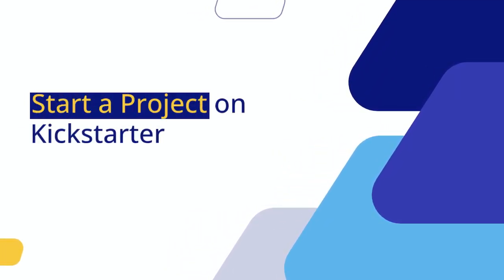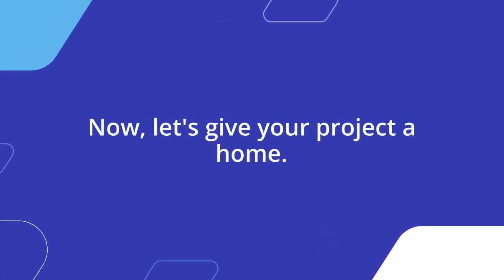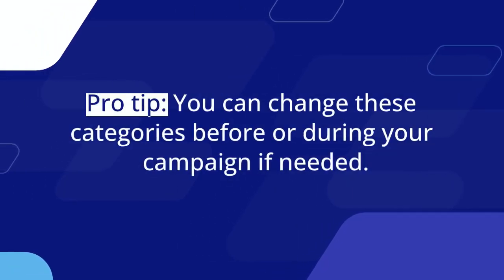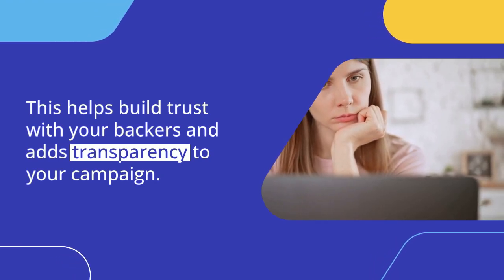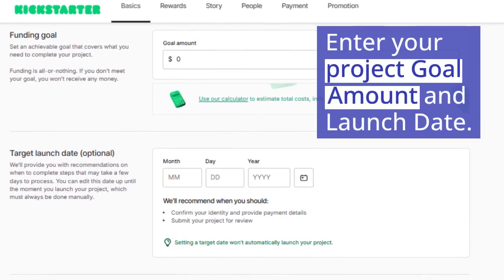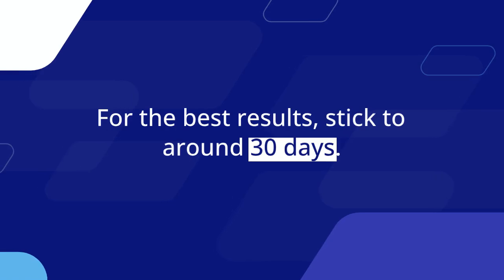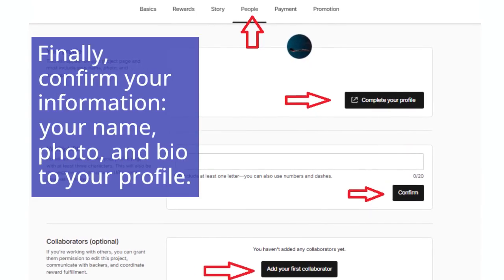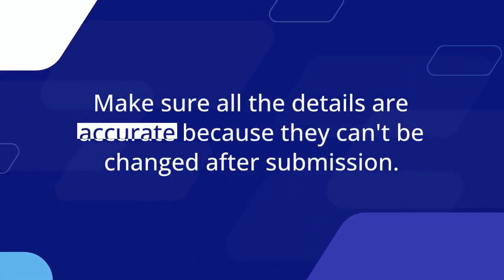How to launch project on Kickstarter Step By Step Guide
Are you ready to turn your dream project into a reality? In this video, we'll explore the world of crowdfunding and show you how to successfully launch your project on Kickstarter step by step. From preparation to launch, we'll cover the essential steps to get your project funded and bring your vision to life. Whether you're an artist, inventor, or entrepreneur, this video is perfect for anyone looking to take their project to the next level. So, what are you waiting for? START your dream project on Kickstarter today and make it a reality!

timecode
0:00 how to launch kickstarter project
0:35 how to launch project on kickstarter
1:41 Kickstarter Page setup step-by-step guide.
1:46 how to sign up on kickstarter
2:04 Kickstarter categories selection.
2:27 kickstarter title
3:02 Kickstarter location tab.
3:14 upload project image and video on kickstarter
4:15 goal amount Kickstarter,  launch date.
4:55 kickstarter amount and fee
5:12 Kickstarter Rewards.
5:57 how to tell story kickstarter
6:41 Kickstarter information confirmation
6:47 how to attach bank details to kickstarter
7:10 Kickstarter preview.
7:25 how to create a good kickstarter campaign
8:02 Good luck with Kickstarter